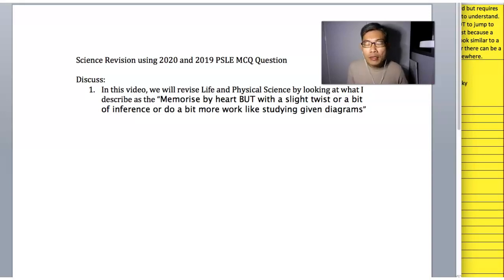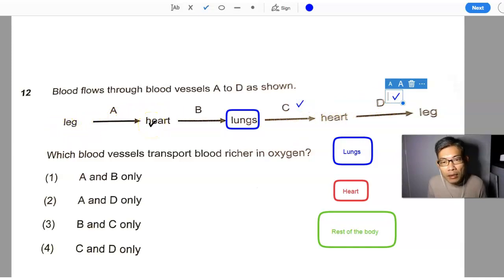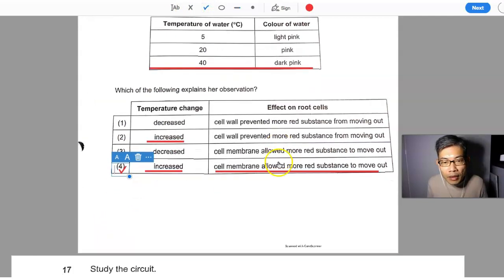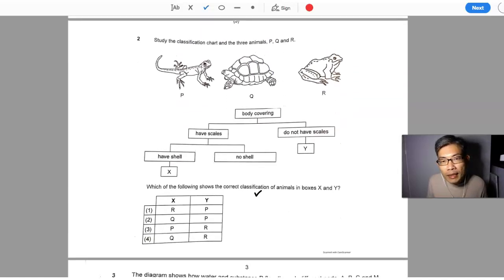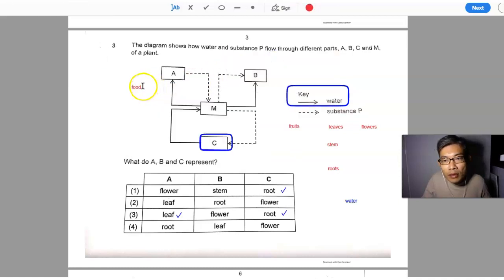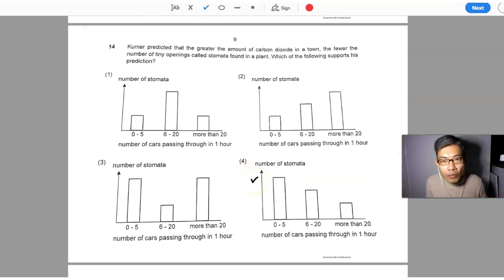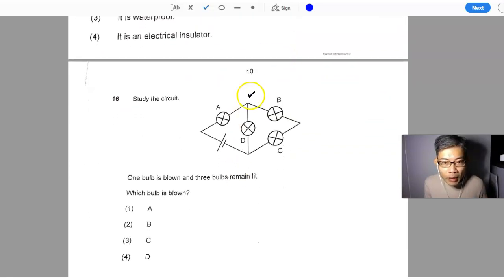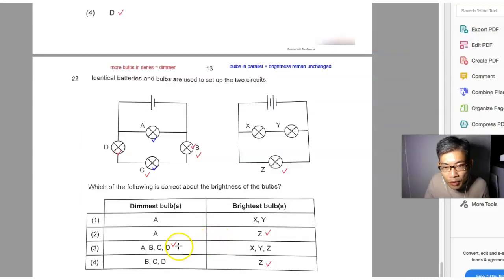PSLE Life and Physical Science Part 3 Questions with a Twist